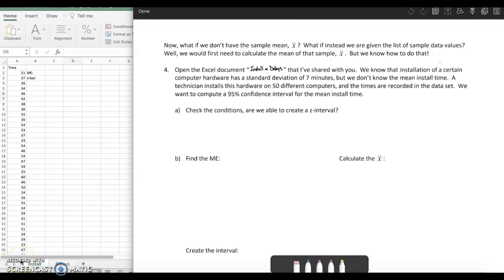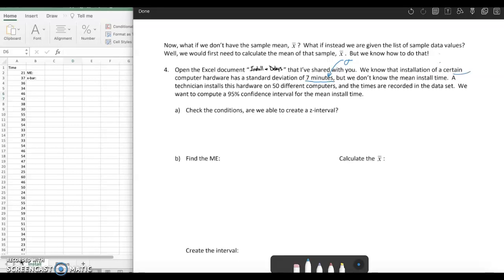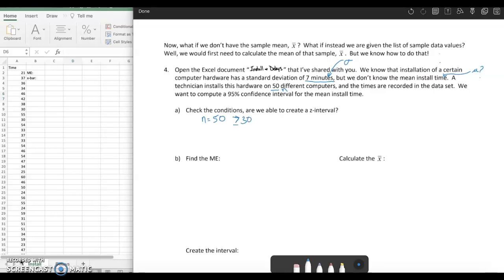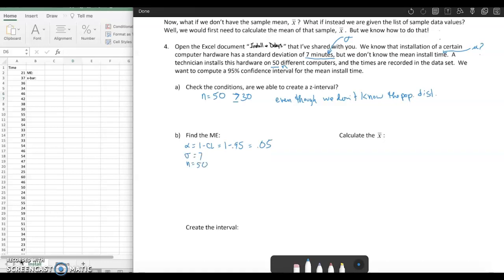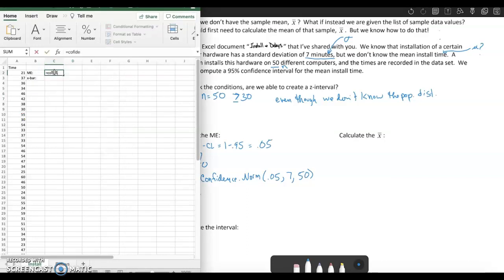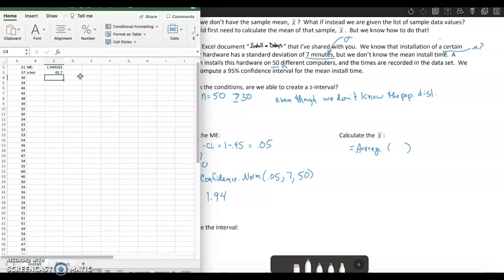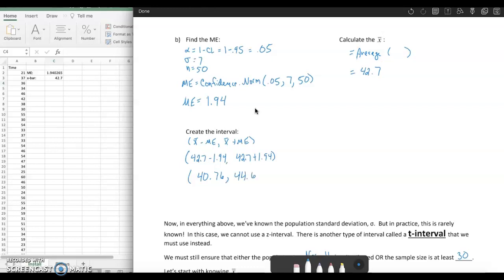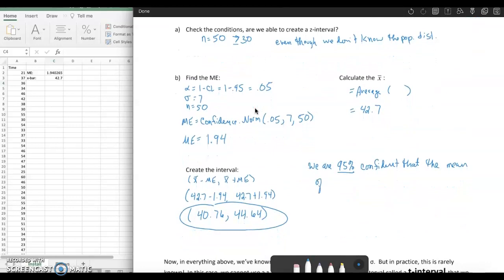Math 141 - Confidence Intervals with Excel (Part 3)